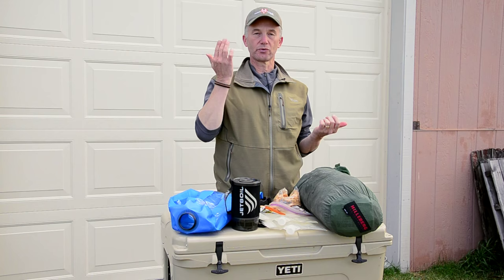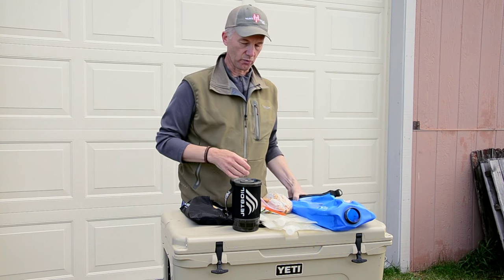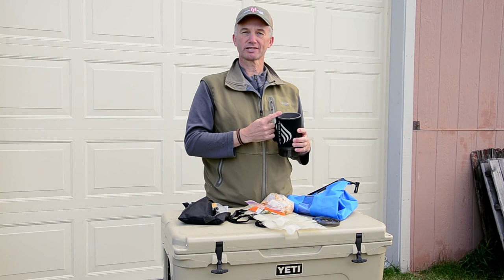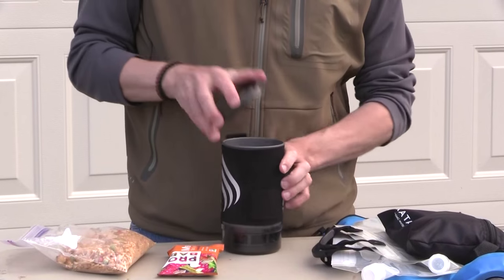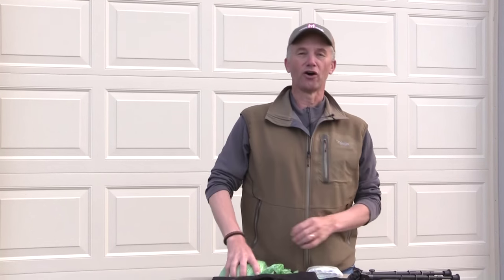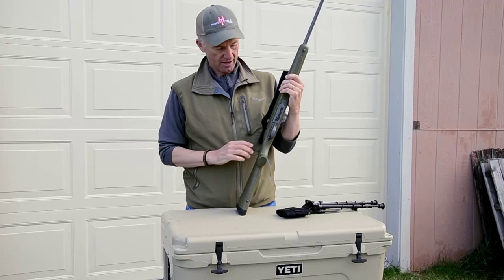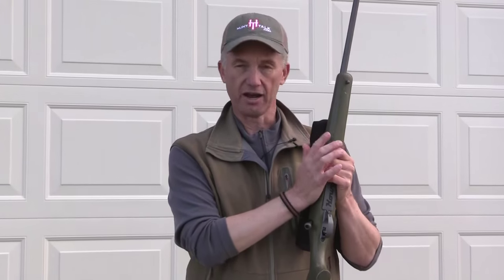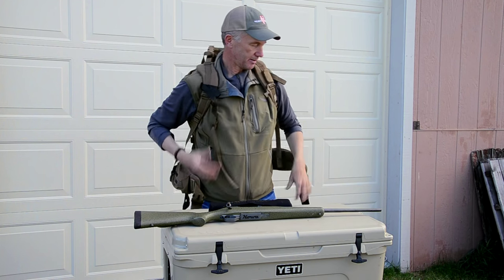(How to hunting) Randy Newberg's Bag Dump - Followup equipment questions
Hunting with Randy Newberg follows up on even more Bag Dump questions.  A lot of great questions came from the first Bag Dump video we posted.  Water filtration, first aid, compass, GPS, jet boil, fire starter, ammunition, game bags, knives.